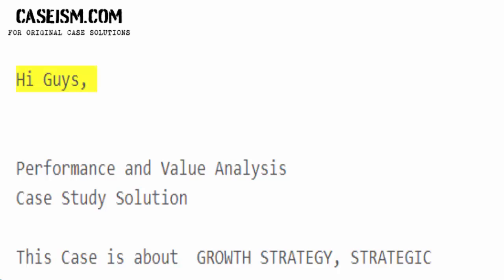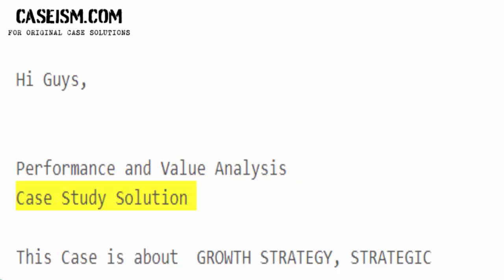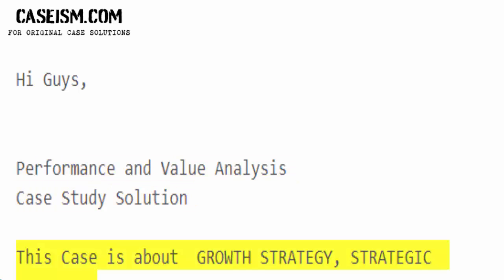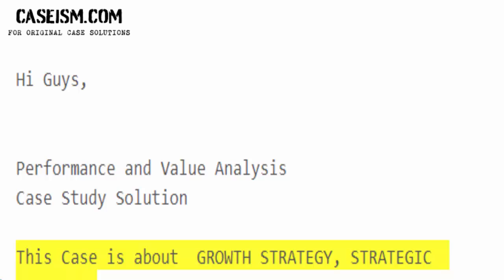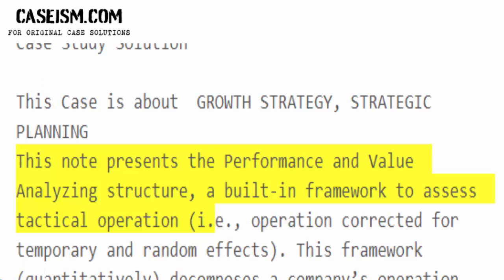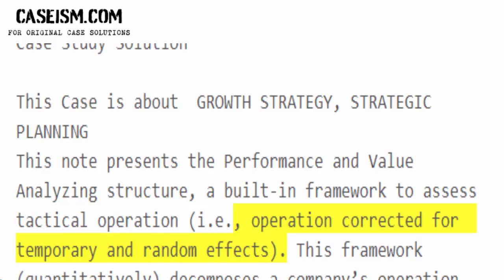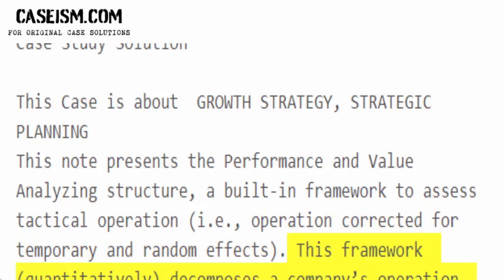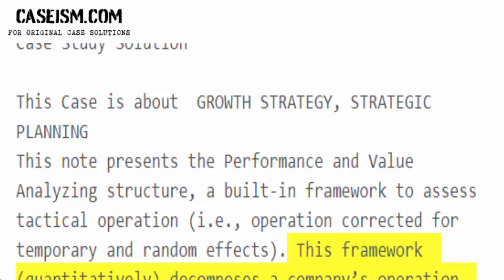Performance and Value Analysis Case Study Help - Caseism.com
This Case Is About Performance and Value Analysis Case Study Help And Analysis

Get Your Performance and Value Analysis Case Study Help At Caseism.Com